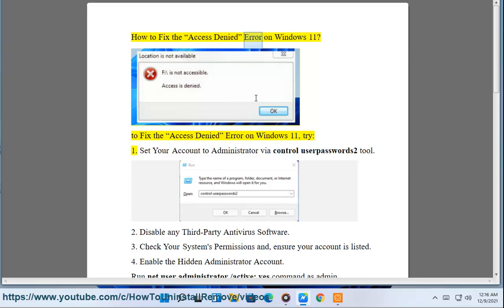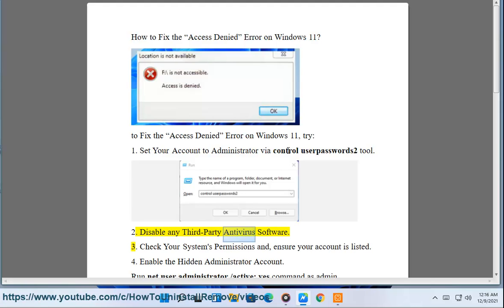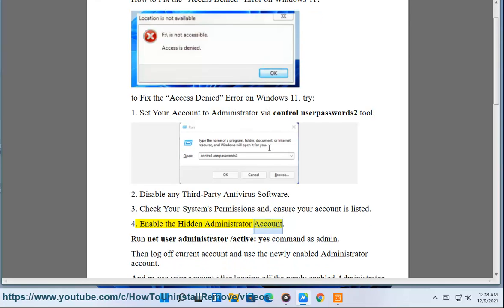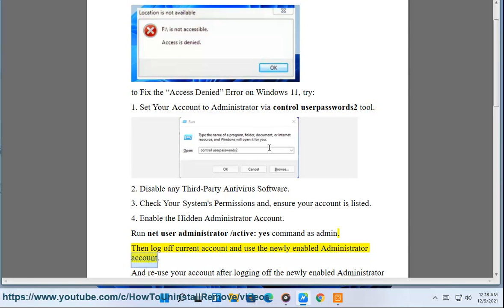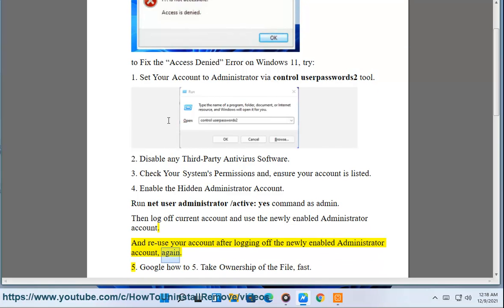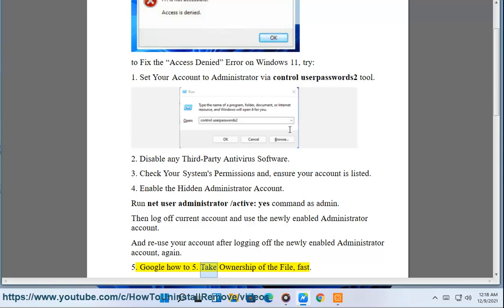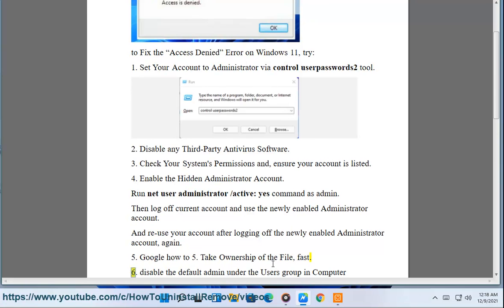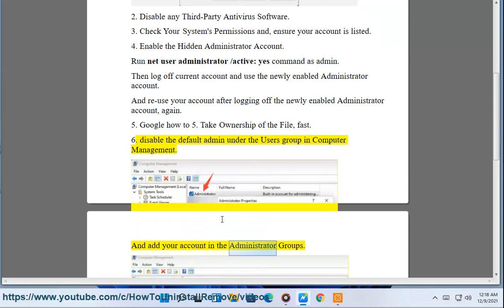Fix Access Denied Error on Windows 11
Here's how to Fix Access Denied Error on Windows 11.